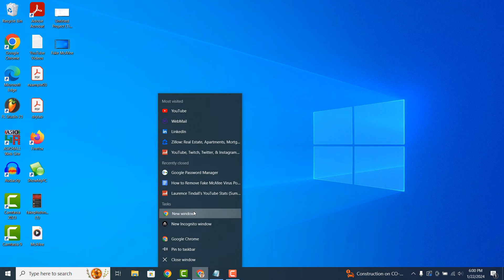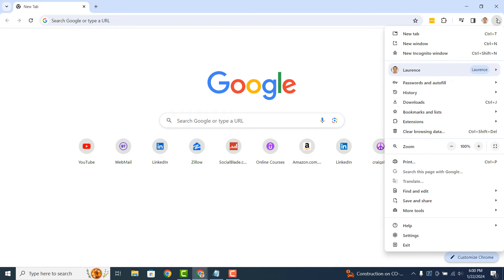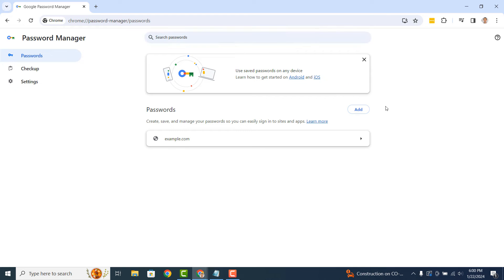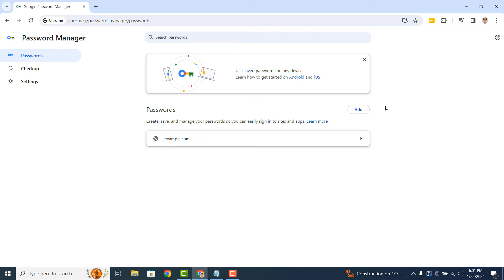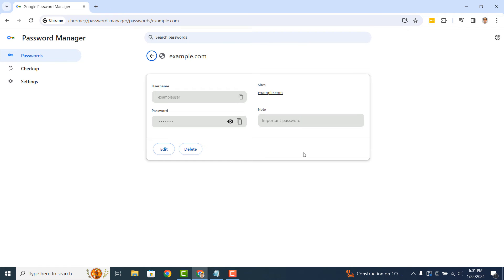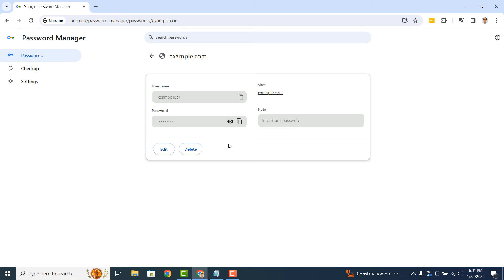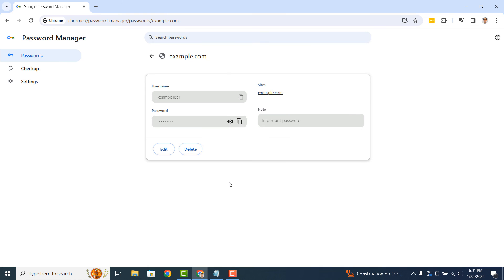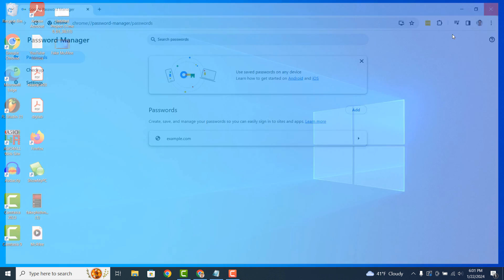How to See Saved Passwords in Google Chrome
In today’s video I’m going to show you how to view your saved passwords in Google Chrome.

Viewing your saved password is important especially for accounts you don't access frequently. Being able to view saved passwords in Chrome allows you to retrieve the password for a specific website when needed.

Also if you encounter issues logging in or if you need to recover an account, having access to saved passwords makes the account recovery process smoother. You can retrieve the correct password without having to go through complex recovery steps.

1. Open up Google Chrome, and click on the 3 dots located at the top right of the browser.
2. Now click on the “Passwords and autofill” menu option, and then the “Google Password Manager” option.
3. You’ll now be taken to the Google Password Manager.
4. From here you can view saved passwords, and also add new passwords for websites.
5. As you can see on my screen, I have a saved password for example.com, and if we click on the record, you’ll be navigated to the credential record.
6. From the record you can see the username, password, and any notes.
7. If you wish to modify this password, you can do so by clicking on the “Edit” button, and if you wish to remove this credential, you can do so by clicking on the “Delete” button.

And it's as easy as that, obtaining your saved passwords in Google Chrome is a simple task to perform.